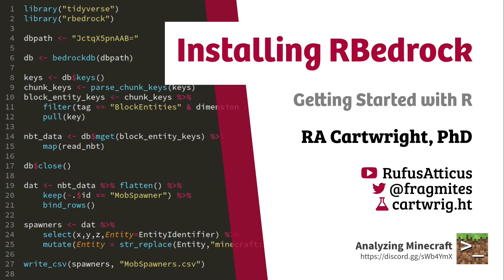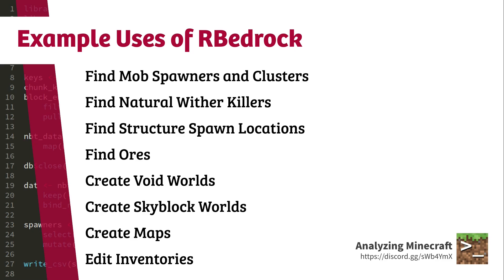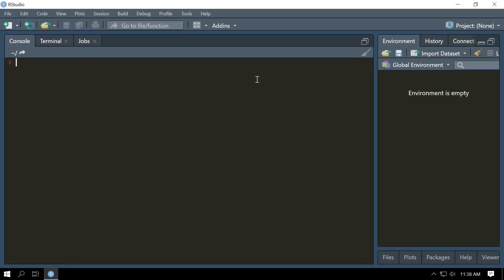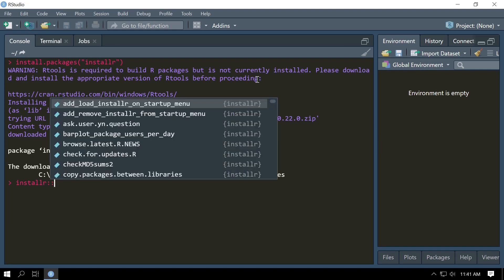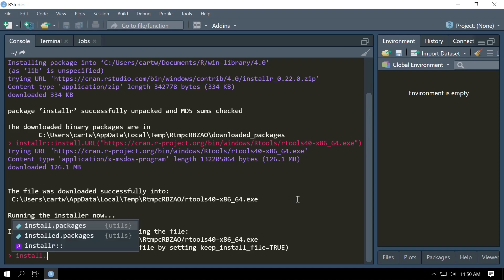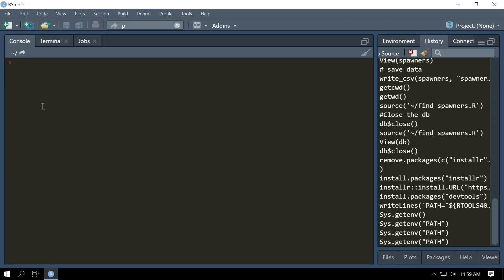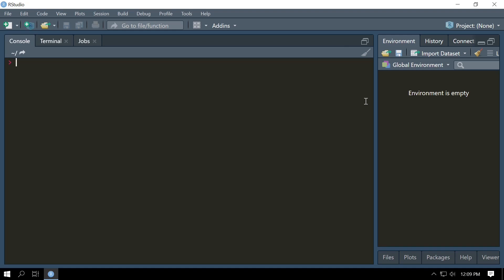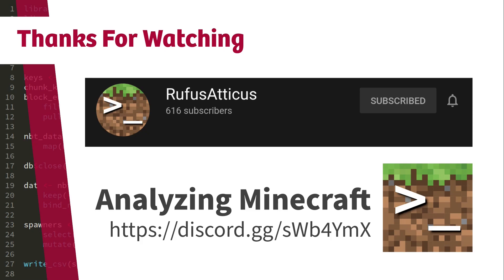Getting Started with R: Installing RBedrock, an Analysis Library for Minecraft (Bedrock Edition)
R is a free software environment for data analysis, statistics, and graphics. It has a large array of third-party packages and is the standard for statistical analysis in the sciences. RStudio is an integrated development environment for R with a console, code editor, and figure viewer.

RBedrock is a R-package that is in development and allows for the analysis and maintance of Minecraft (Bedrock Edition) worlds. With RBedrock you can do things like find mob spawners, find structure-spawn locations, find natural wither killer, find ores, create skyblock worlds, create void works, draw maps of worlds, among other things.

This video introduces the installation of development packages in R on Windows. It also covers the installation of RBedrock. RBedrock is supported on Windows, Linux, and Mac.